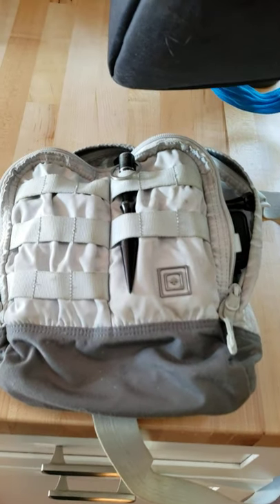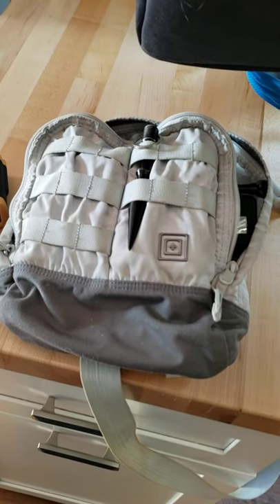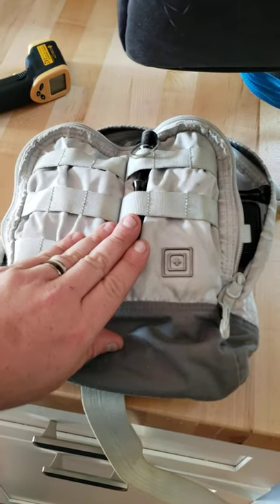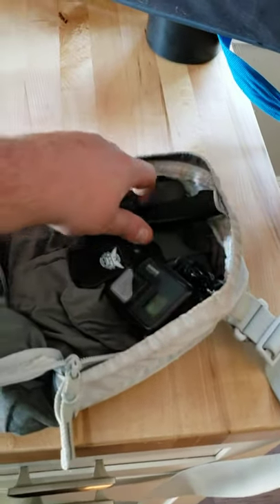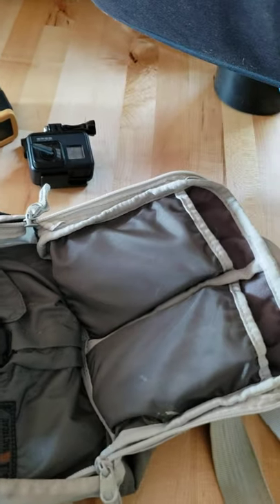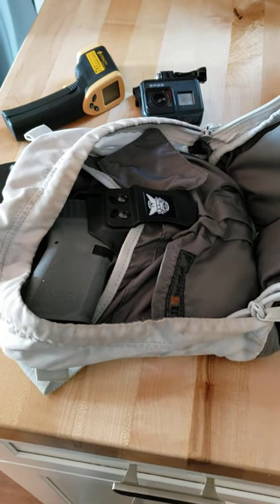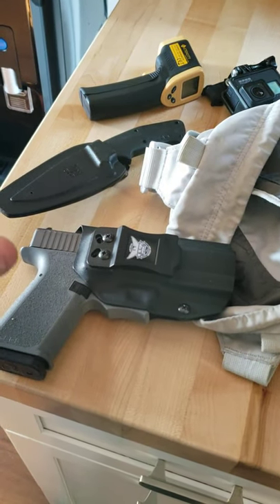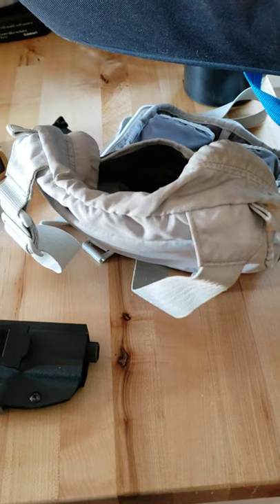Personal protection work truck bag.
A quick run through of the bag I keep in my work truck for personal protection.